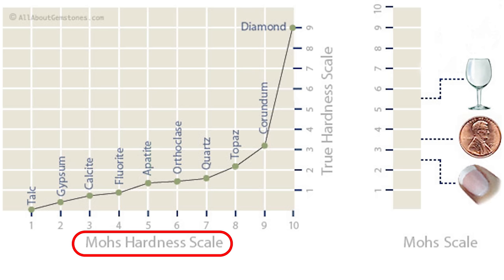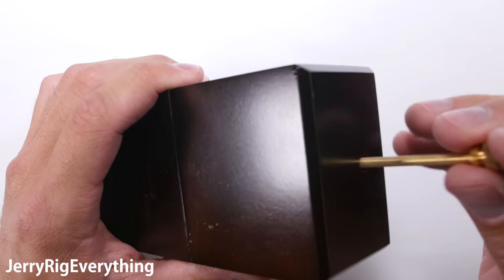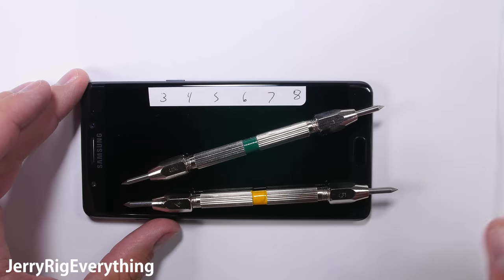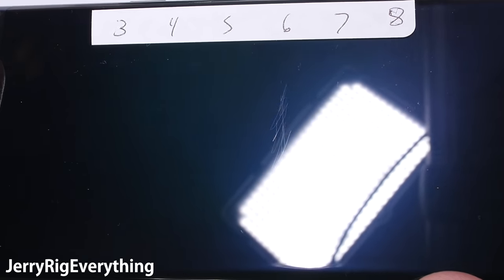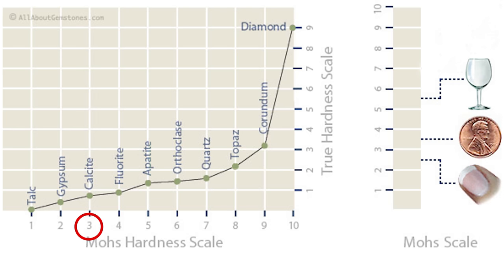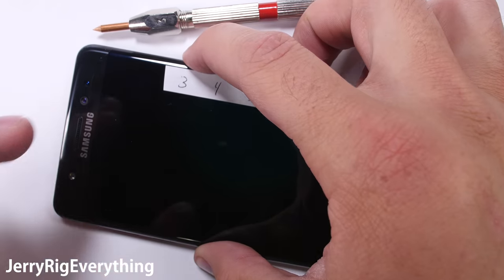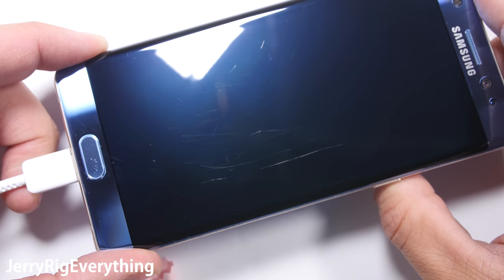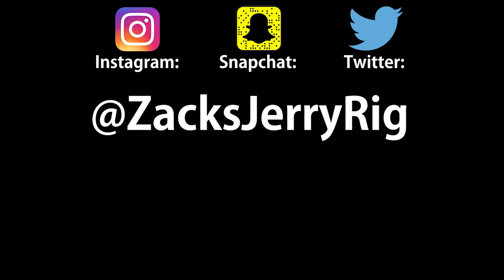Note 7 Scratch Test - CORRECTION VIDEO - Gorilla Glass 5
The Note 7 has a few problems.  But scratching early on Mohs Scale is not one of them. This video explains the problem I ran into with my Mohs scratch kit during my first test.  The ONLY phone that this problem effected was the Note 7. None of my other other tests were compromised by this issue.

I try my best to make my durability reviews fair and unbiased... Hopefully this video will clear up any confusion as to why MY Note 7 was scratching easy.  As always, putting protection on your phone is recommended.  A case and a screen protector. Not only will it protect your phone from damage, but it will increase the resell value when it comes time to upgrade your phone in the future.